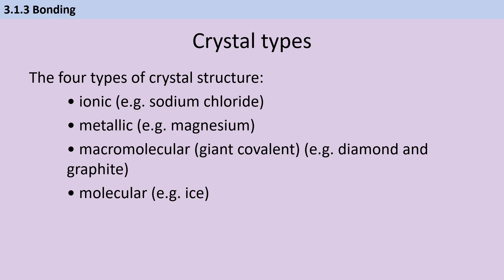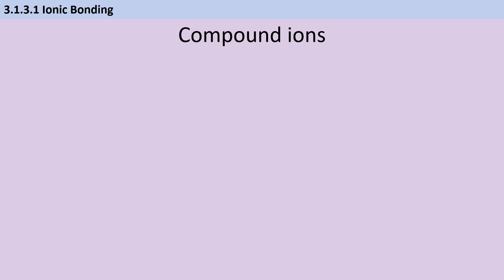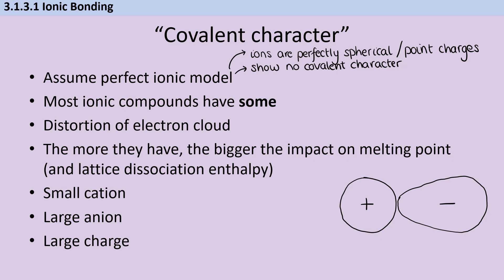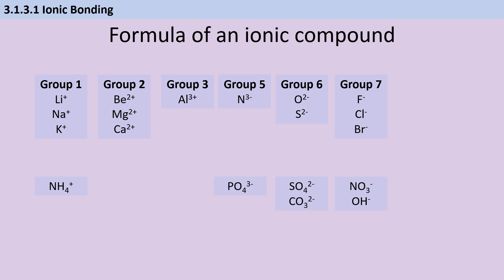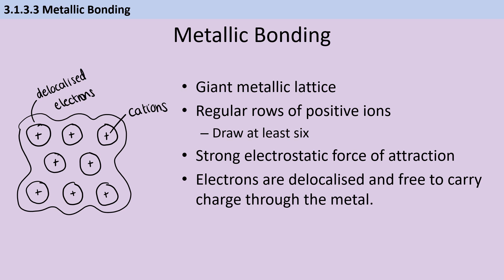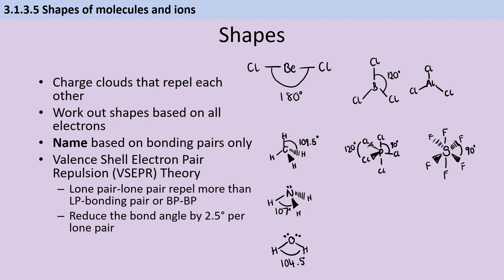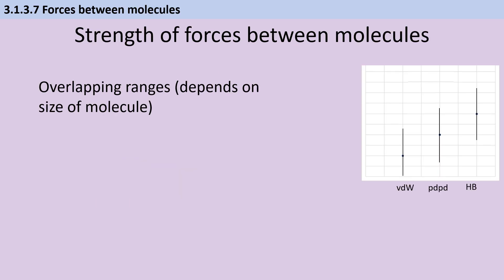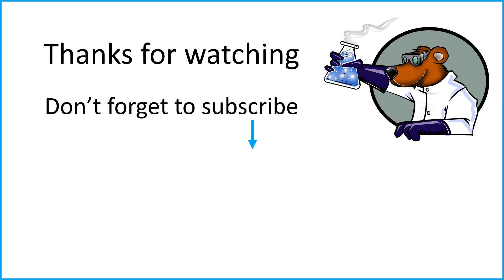3.1.3 Bonding (A-level Chemistry) Summary Video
A summary video for the 3.1.3 Bonding topic from the 7405 AQA A-level Chemistry spec. While a lot of this is familiar from GCSE (the three main types of strong covalent bond) we now add some nuance in terms of ionic substances that may demonstrate covalent character, and covalent substances with polar bonds. We also consider how to determine and name the shape of a molecule.